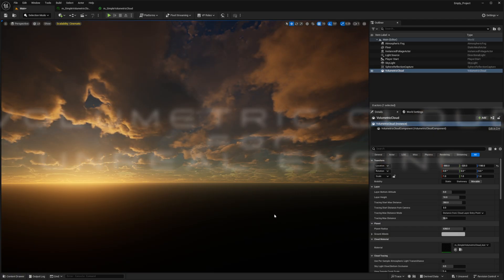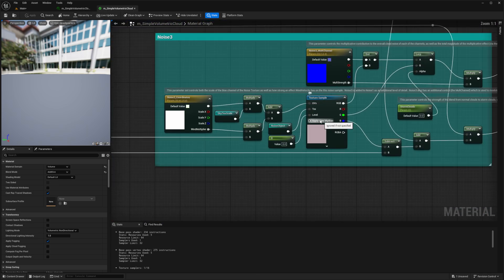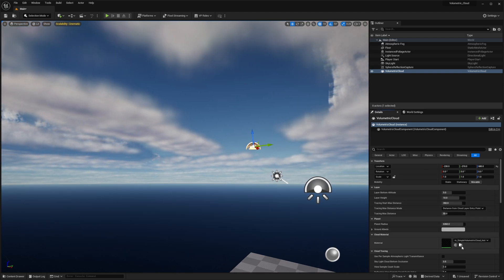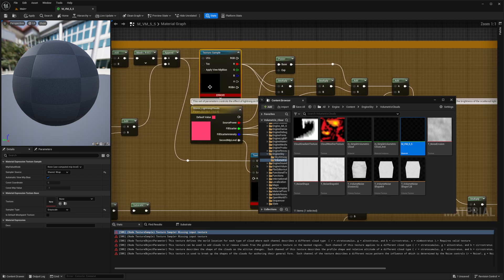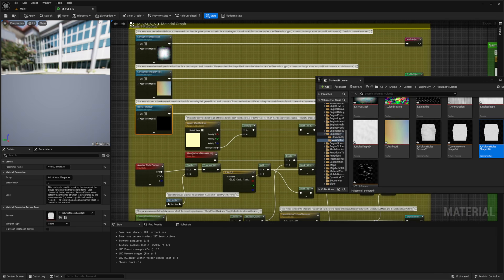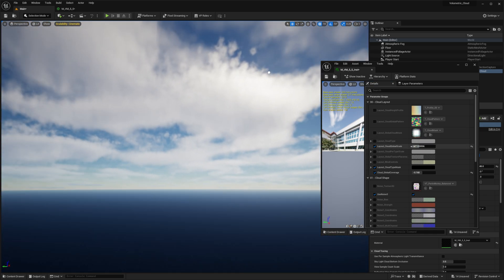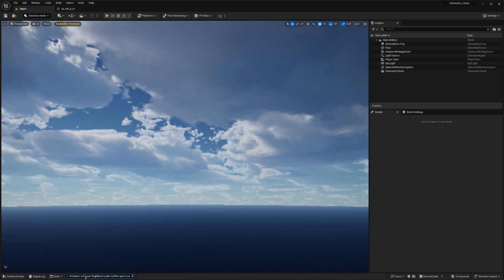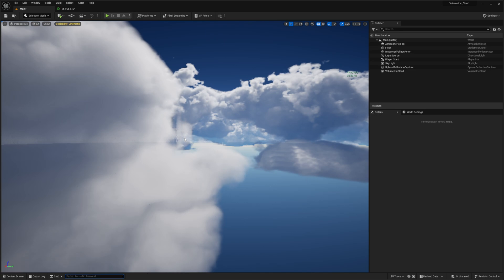Bring Unreal Engine 5.5's Stunning New Volumetric Clouds to Older Versions! (UE5.3 & UE5.4)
Upgrade Your Volumetric Clouds in Unreal Engine! Import the New Shader to Older Versions
In this tutorial, I’ll show you how to bring the brand new volumetric cloud shader from Unreal Engine 5.5 into older versions like Unreal Engine 5.3 or 5.4. This upgraded shader offers much better visuals and performance, giving your projects a boost without needing the latest engine version.

We’ll use a helpful website called BlueprintUE.com to assist with the import process, making it easy to bring this shader into your existing projects. To help you get the most out of these clouds, I’ll also cover some essential console commands to improve cloud rendering quality even further.

Whether you're looking to enhance your scene’s atmosphere or improve performance, this tutorial will help you achieve a stunning result in just a few steps. Don’t miss out on this chance to upgrade your Unreal Engine clouds!

00:00 Intro
01:15 Getting Access to the Shader
01:56 Exporting the Material Shader
03:01 Copying over to blueprintsue.com
03:48 Bringing the Shader to UE 5.3
04:32 Creating the new Cloud Shader in 5.3
10:00 Changing the new Cloud Settings
13:56 Using Console Commands
17:30 Outro